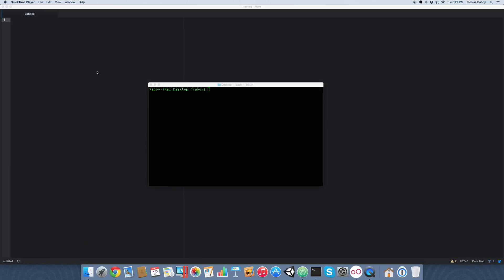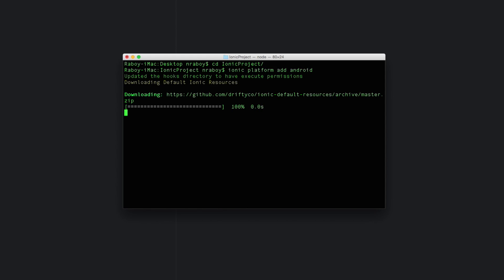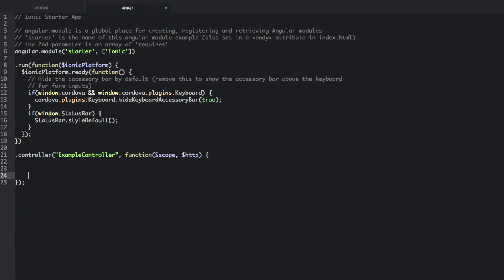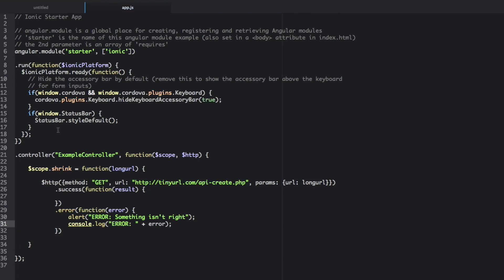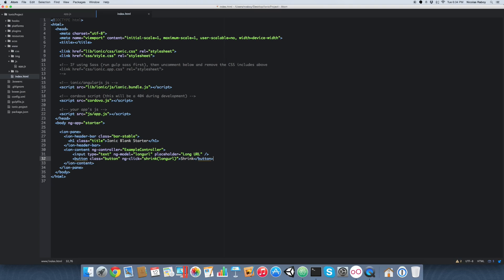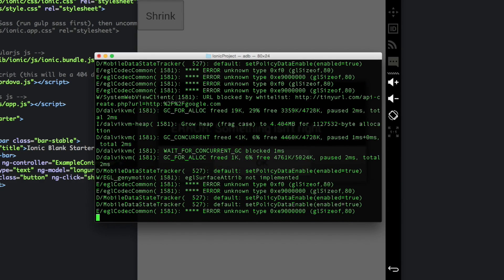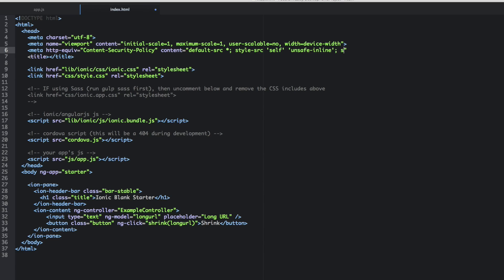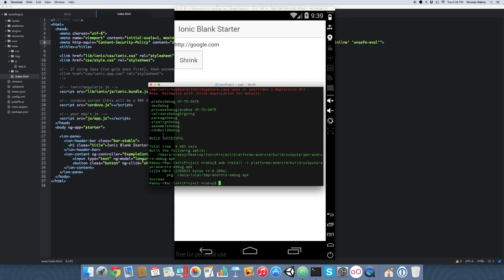Whitelist External Resources For Use In Ionic Framework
Use the Apache Cordova whitelist plugin to allow communication to external resources in Android and iOS using Ionic Framework.

View a written version of this tutorial on my web blog